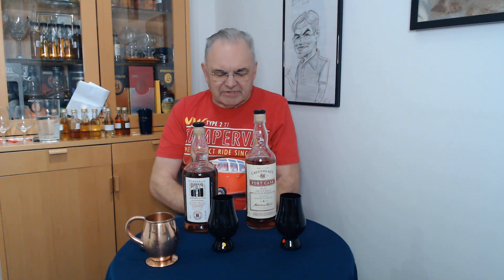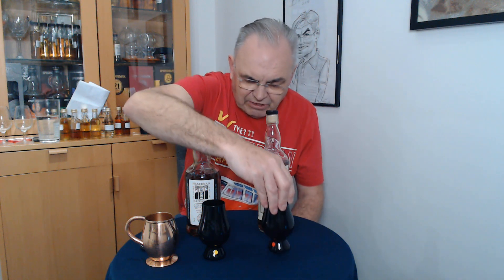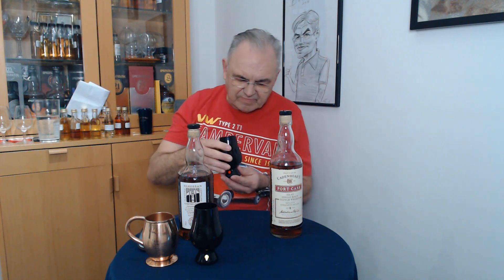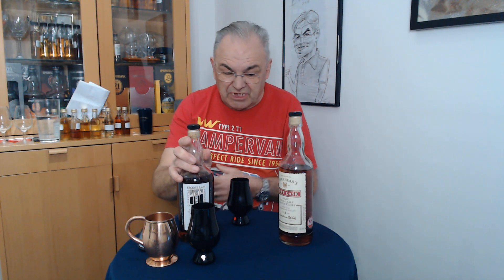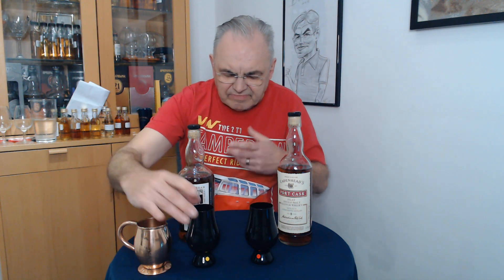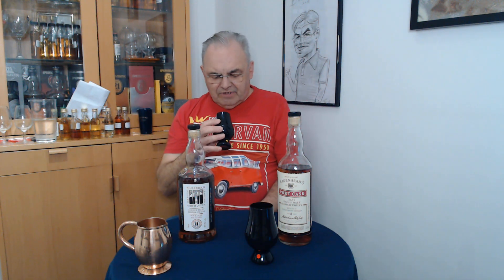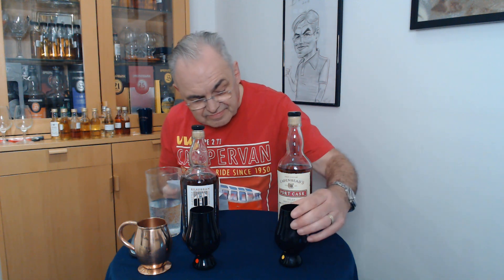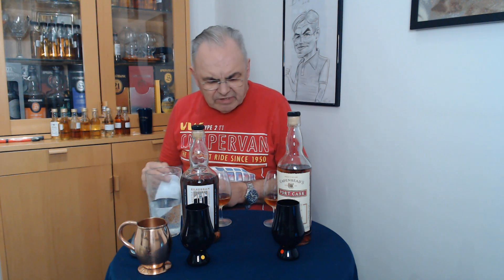Bunnahabhain 8 v Kilkerran 8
Two 8 year  ports head to head  blind